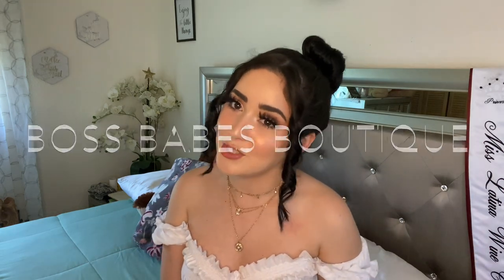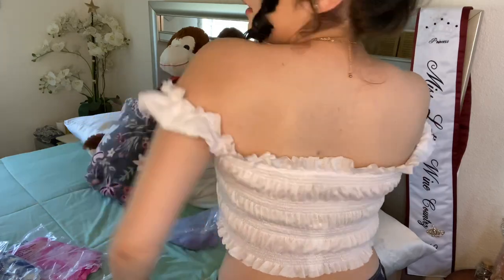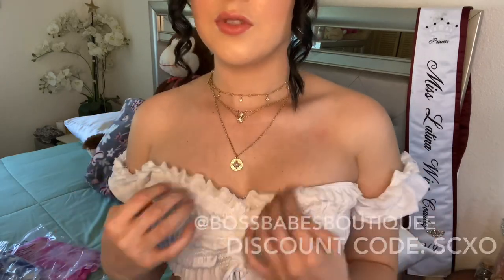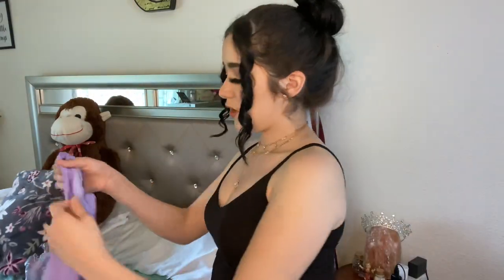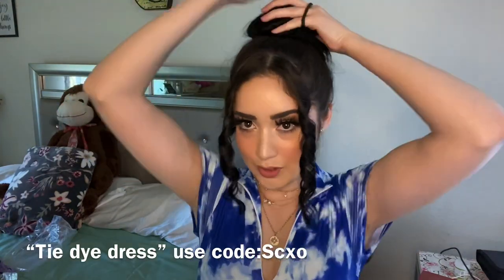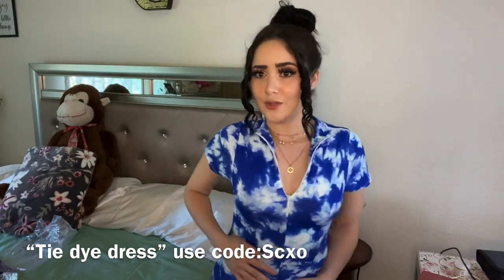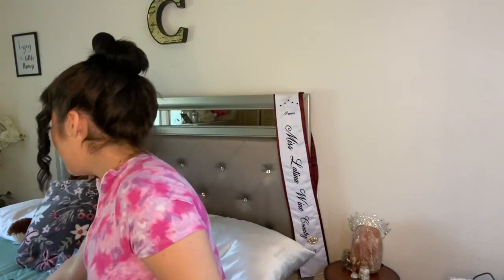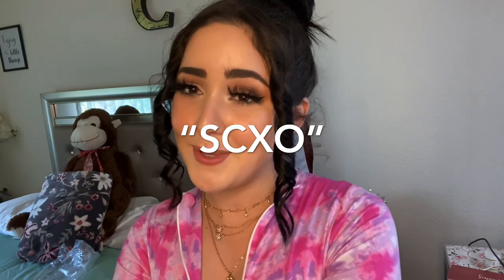TRY ON HAUL! Boss Babes Boutique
Hey loves! Happy FRIDAY!!
I love doing try on hauls, like this video for more clothing hauls 💜 gracias chulas por su apoyo! Síganme en insta/ TikTok
Aquí están su descuento para cuando compren de Boss Babes Boutique en Instagram: “SCxo”
Make sure to get your discount by using my code! “SCxo”  to save some money when purchasing from Boss Babes Boutique! ✨
Besos!

Boss Babes Boutique on Instagram!
DC: “SCXO”